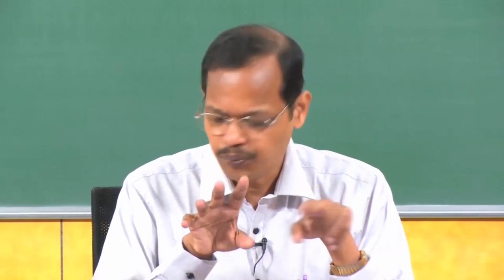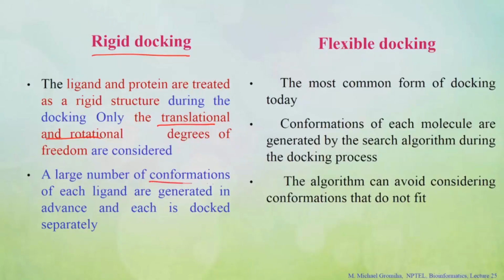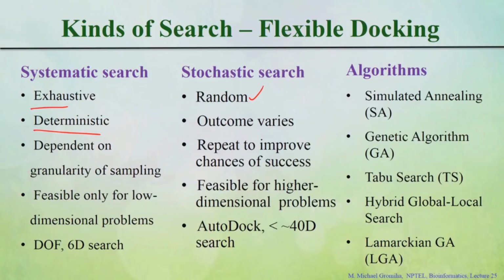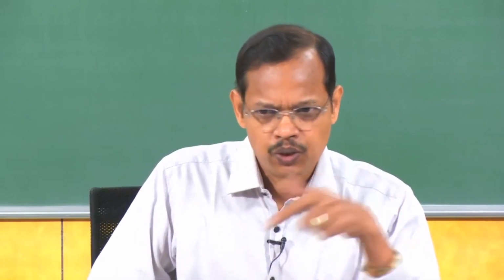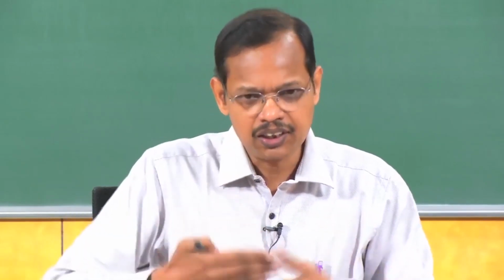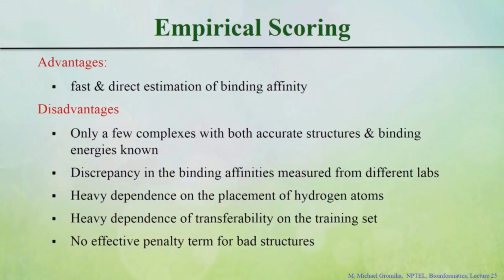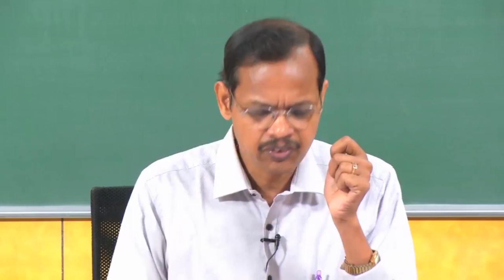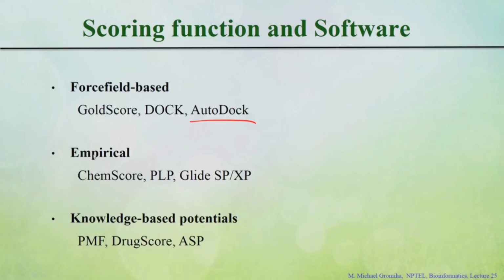Computer aided drug design - II